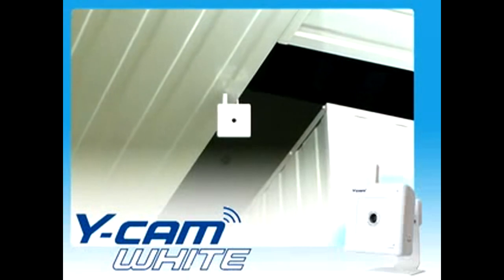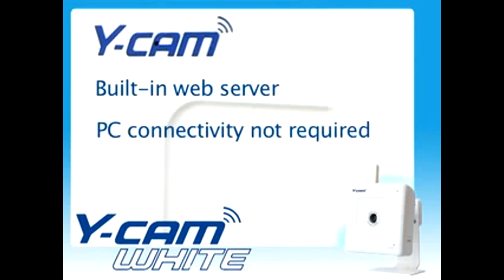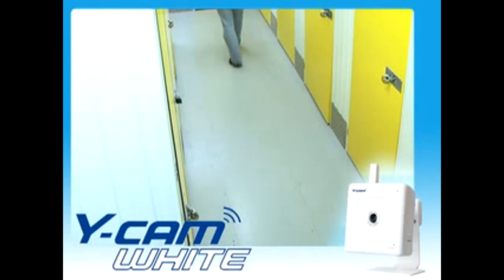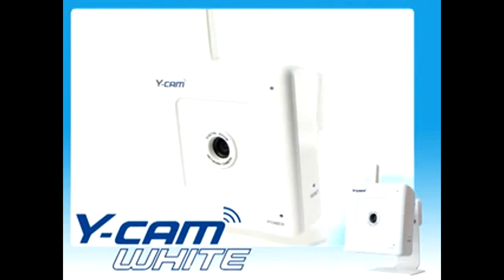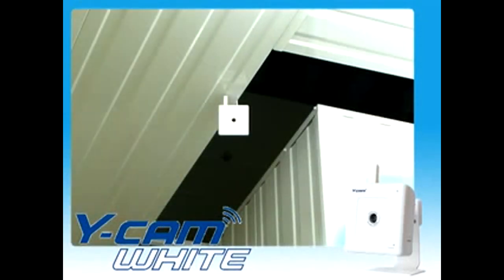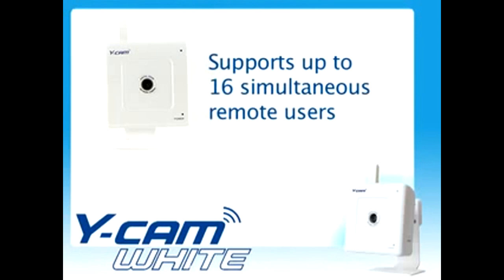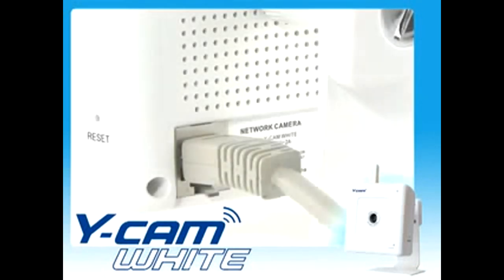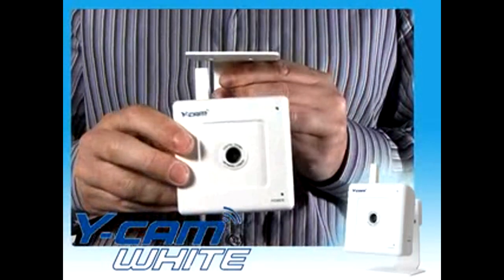Y-cam YCWHD5 WiFi IP Camera Introduction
The Y-cam White S HD delivers crisp, high definition 720p video images in full resolution at 30 frames per second.